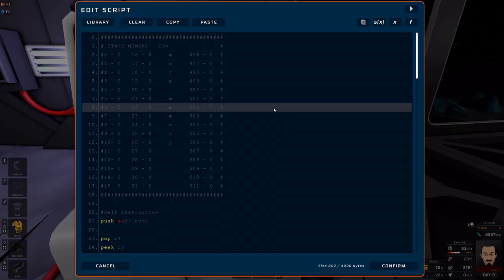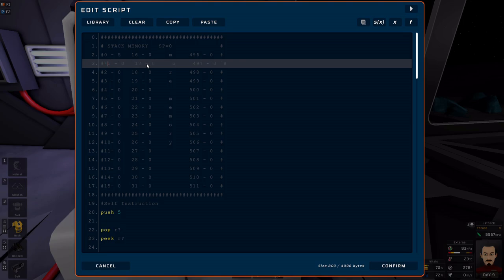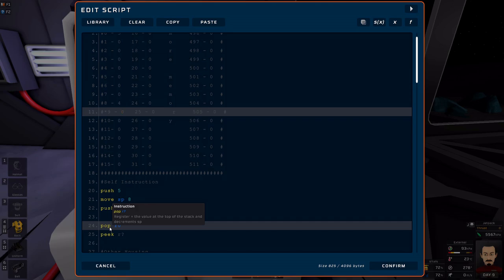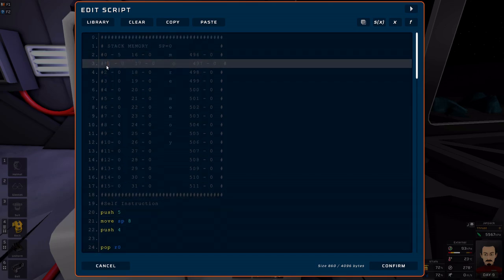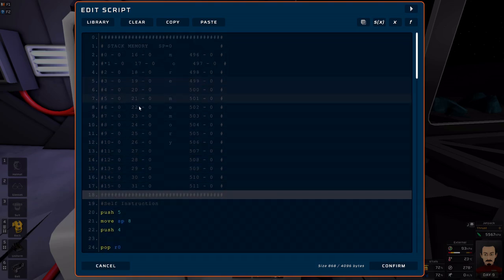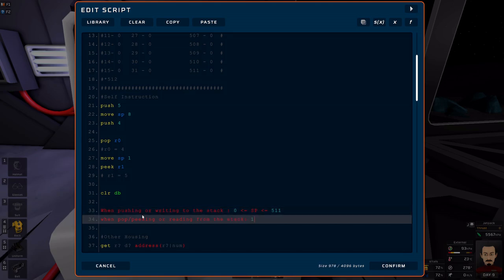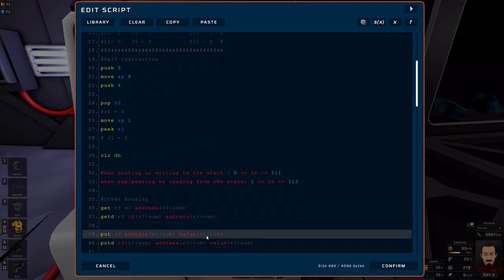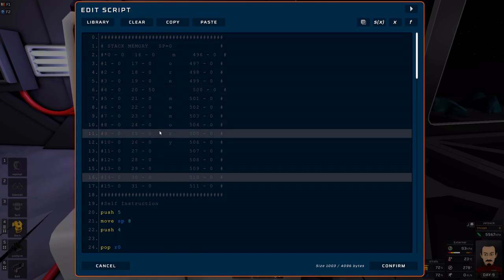IC10 Tutorial 11a: Stack Basics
This video will go over the stack memory, its register (sp), and how the stack functions with its stack manipulation functions. This memory is available on all chips but manipulating it can be a bit tricky.

I would recommend making your own table if you will use the stack memory in order to know what values of sp will be needed as well as what index a specific piece of information is in for your code. It would help greatly for debugging any stack based logic.

Chapters
0:00 intro and brief recap
1:00 Stack Memory
1:58 Stack instructions, pushing data in
3:50 Stack instructions, pulling data out
6:25 Clearing the stack memory
7:10 Stack pointer limiations for pushing and pulling
10:10 Commands reading from a different housing
12:00 Outtro